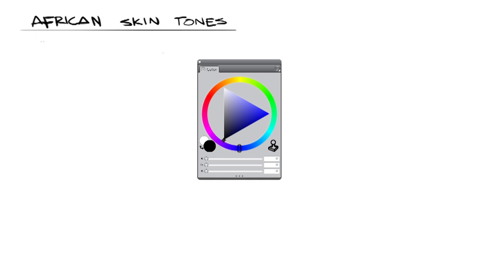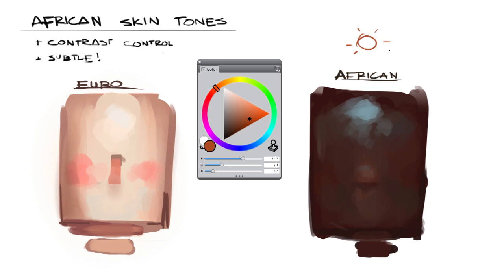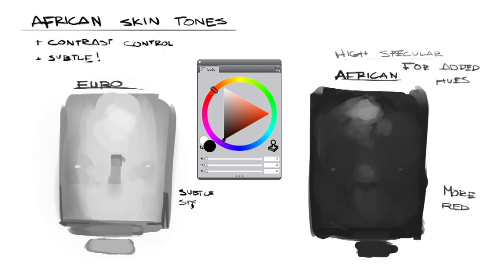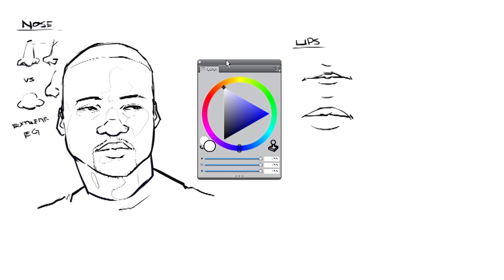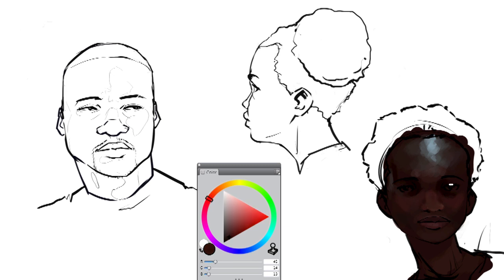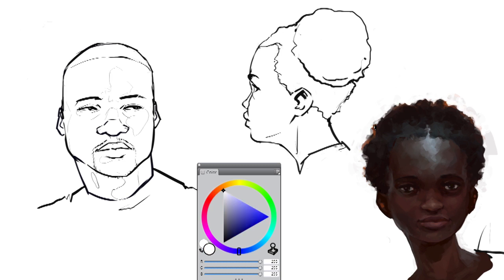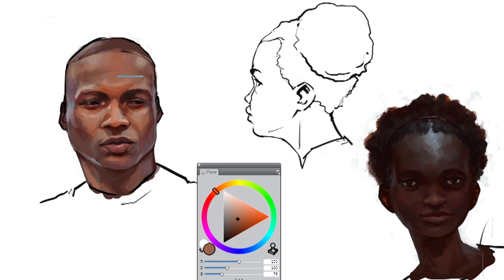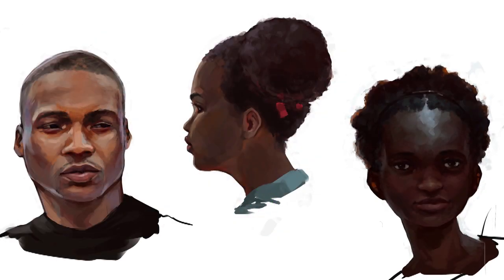Painting Dark Skin Tones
!! UPDATE:  the new anatomy video on skin has some updated additions to this older video !!

This is a video about rendering darker skin tones.  I thought mine needed work, so I made a video about my learning process and what I observed along the way.  Hopefully this is helpful!  I enjoyed making it.

All painting and sketching done in Corel Painter.

Sorry for the background noise, I didn't realize the microphone was picking up computer noises.